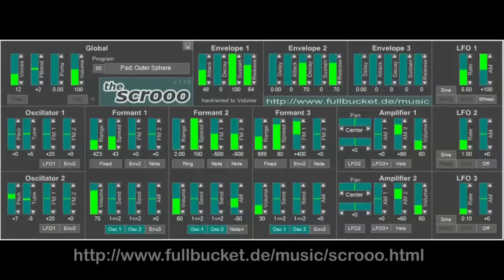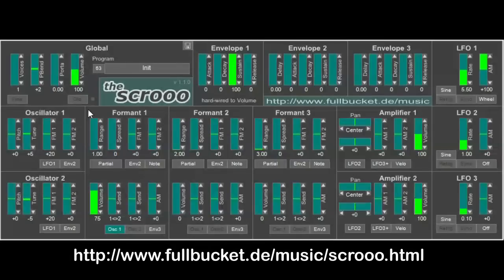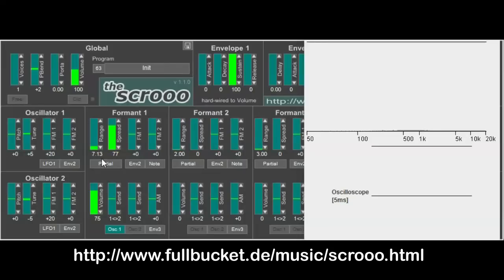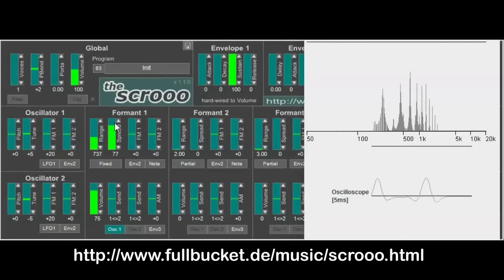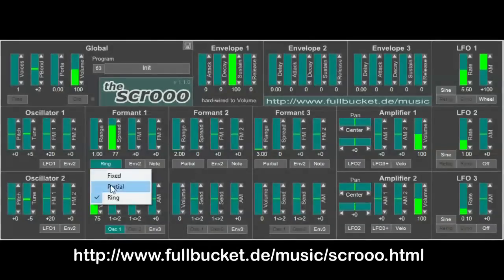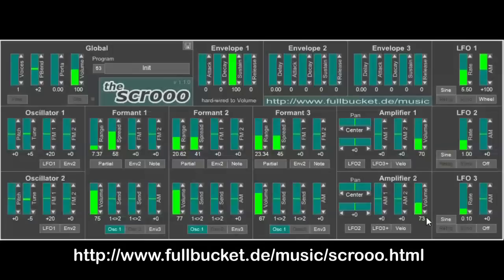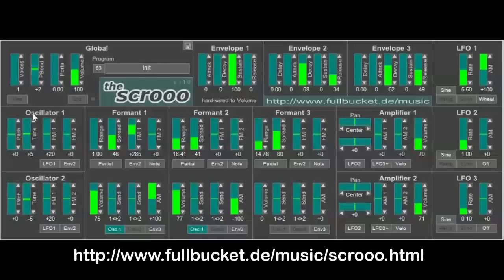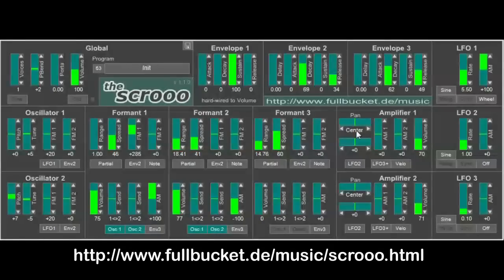The Scrooo (VST and Audio Unit Plug-In)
In this video I briefly explain how my VST/AU Synthesizer plugin "the Scrooo" works and creates sounds.
There you will also find the Scrooo's detailed manual.

The VST spectrum analyzer/oscilloscope plugin used in the video is created by Stephan Hotto - thanks!